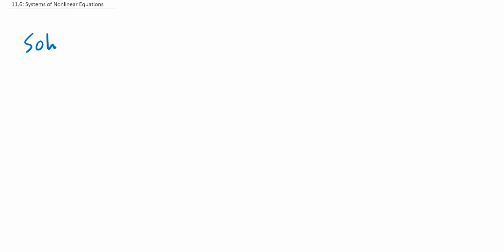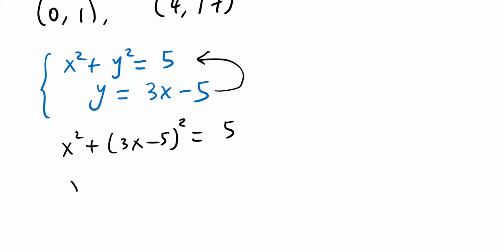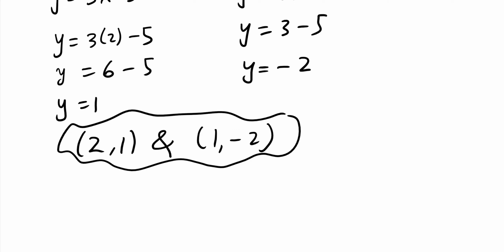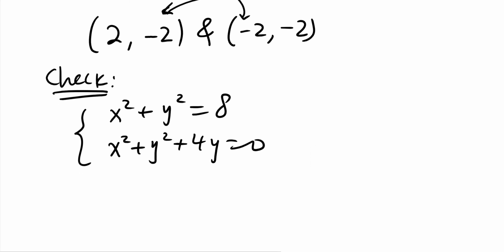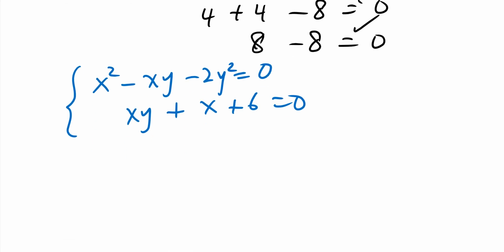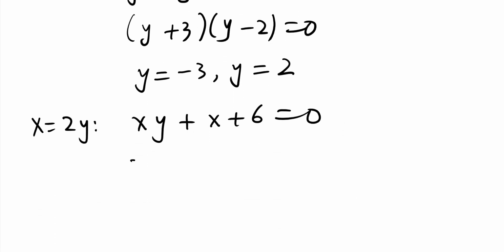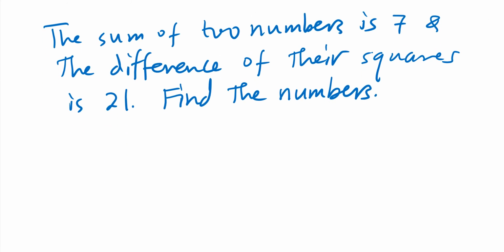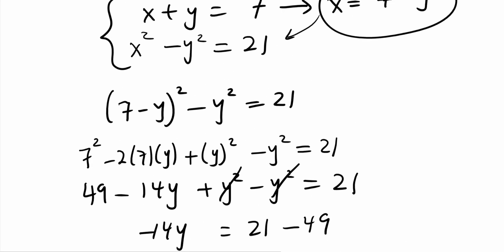Math 2 Pre Calculus: Section 11.6 Systems of Nonlinear Equations